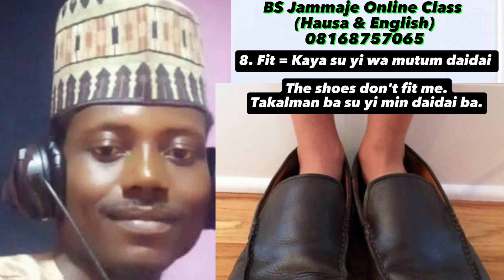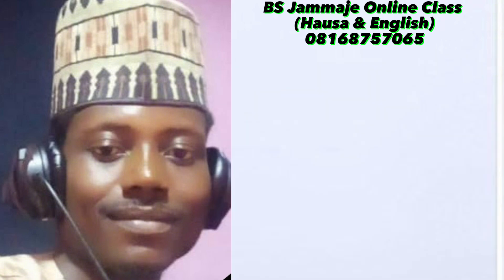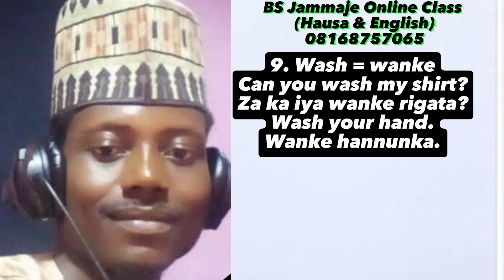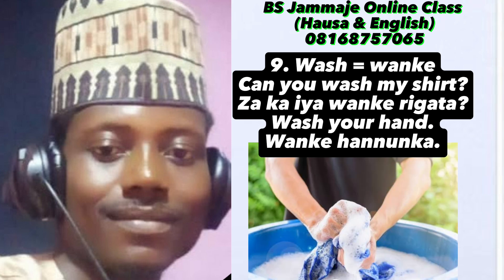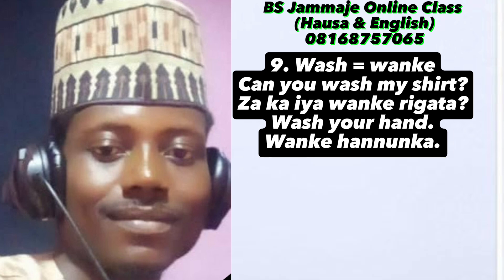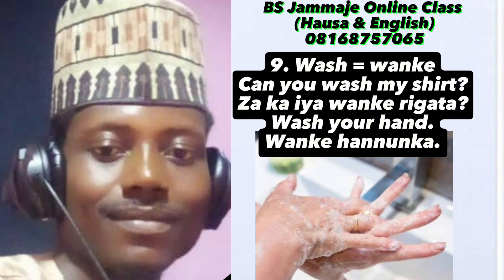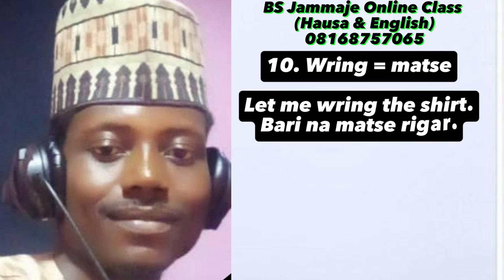Words About Clothes(Kalmomin da Suke da Alaƙa da Kayan Sawa) Hausa and English by Bashir Jammaje